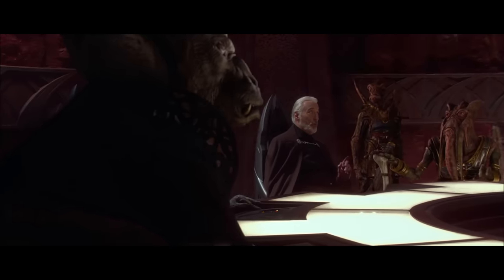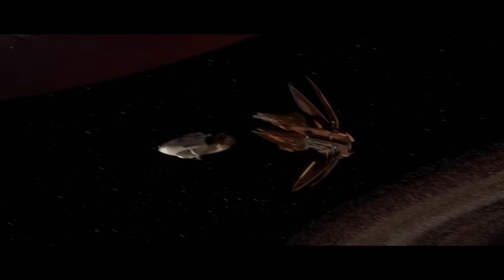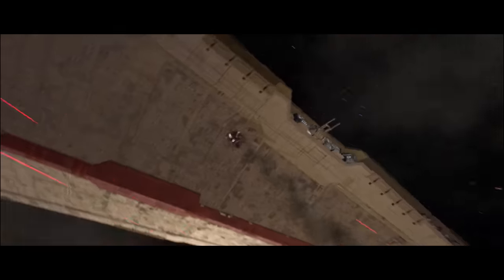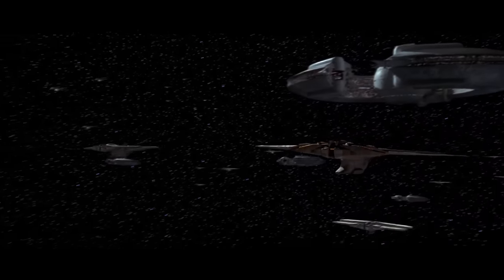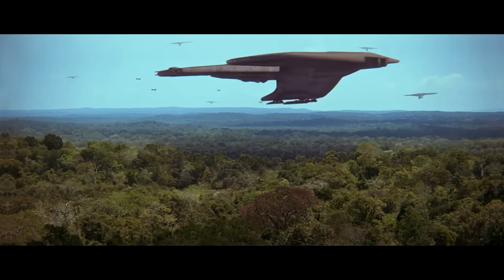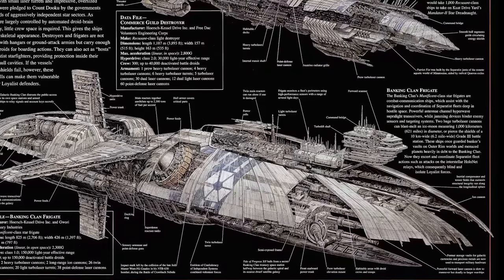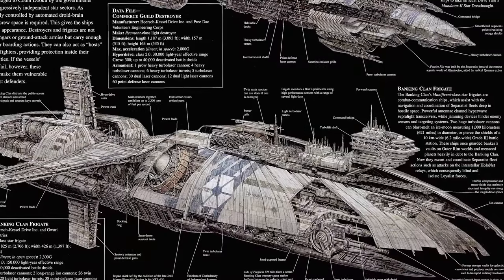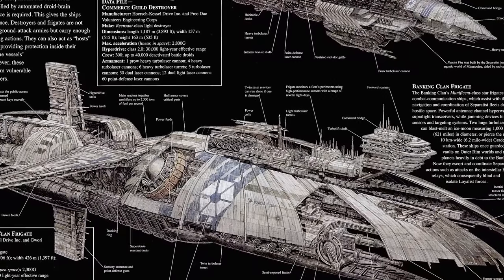The GENIUS of CIS Fleet Building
As we'll discuss in today's video, the CIS in the Clone Wars were masters of intelligent fleet building... quietly bringing tens of thousands of ships against the Republic, when they weren't supposed to be building any!